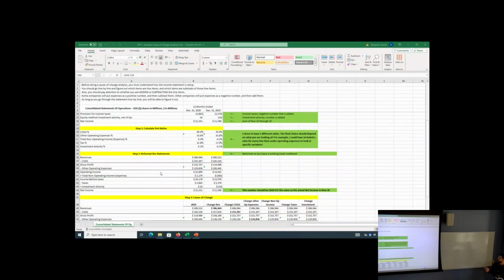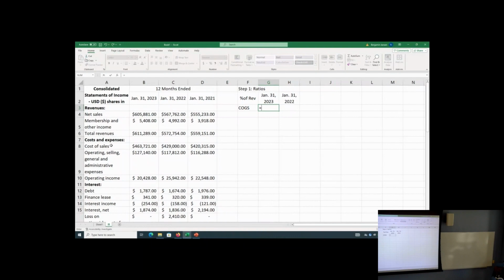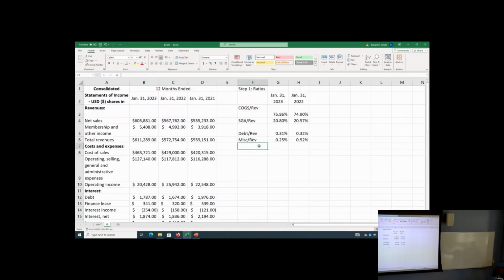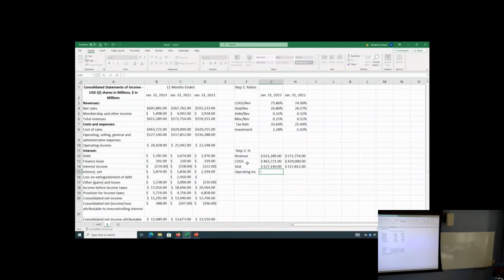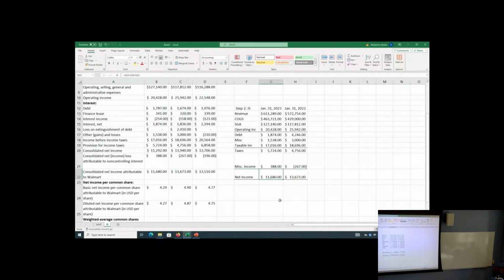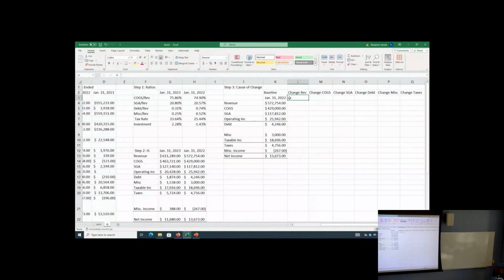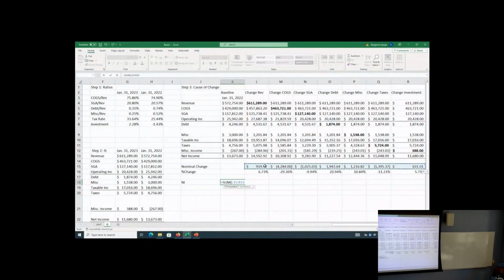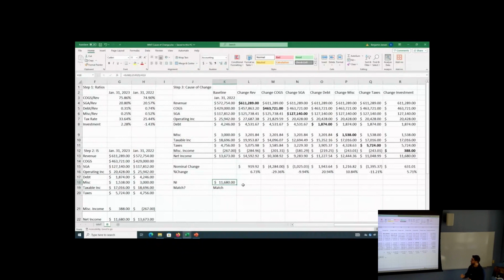Recording 6 Financial Statement Analysis FIN 4015 Income and Accrual 2